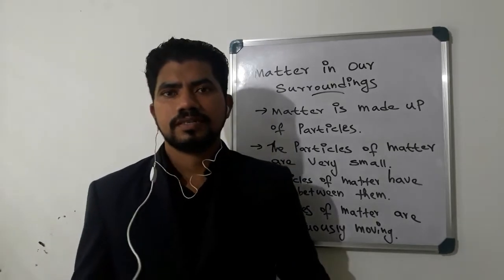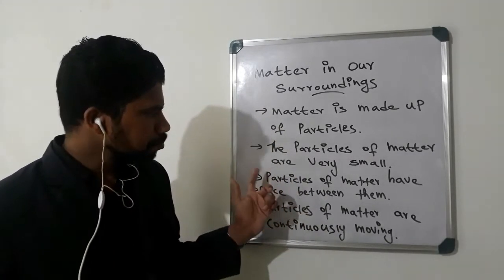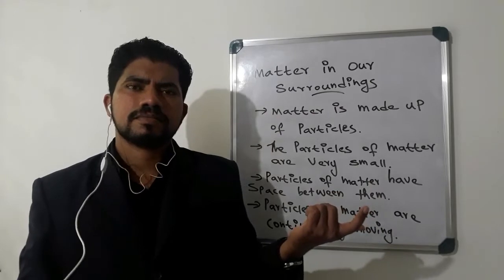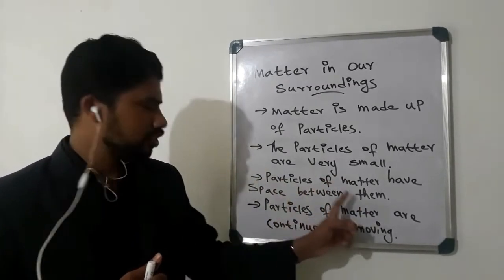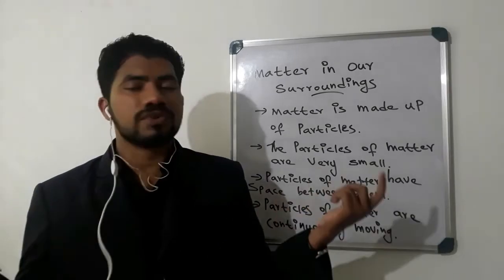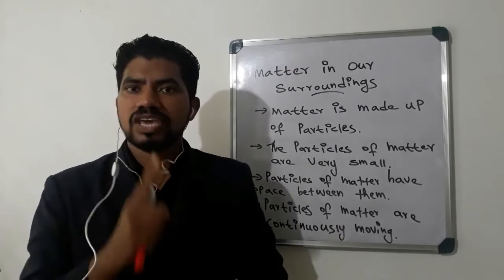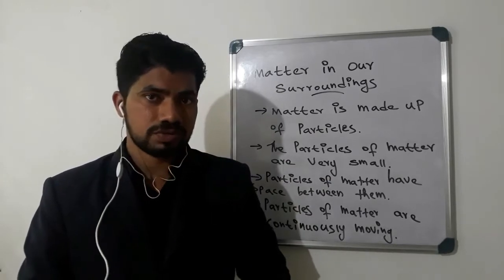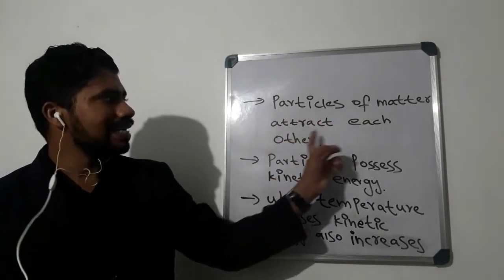CBSE GRADE 9 CHEMISTRY MATTER IN OUR SURROUNDINGS GRADE 9 CBSE CHEMISTRY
🎉Introduction of the first chapter in grade 9 cbse🎉 chemistry